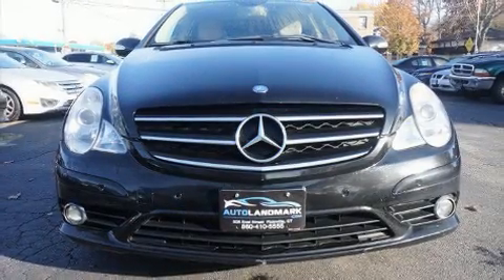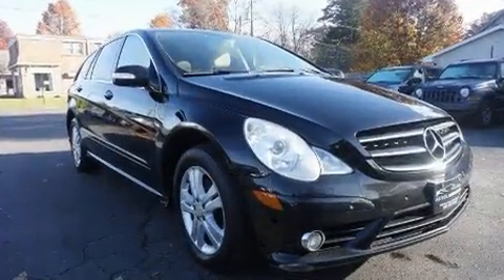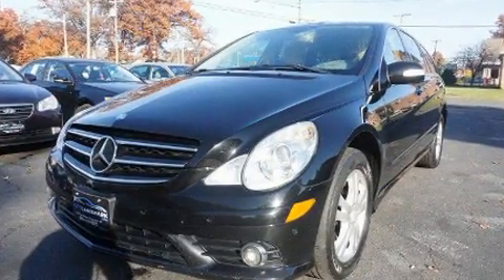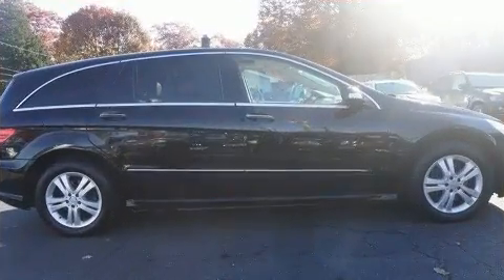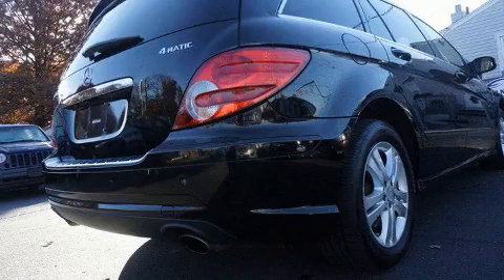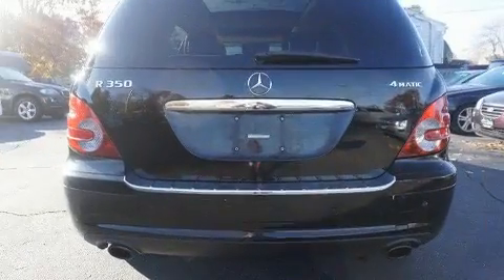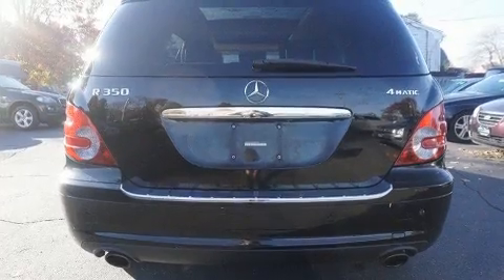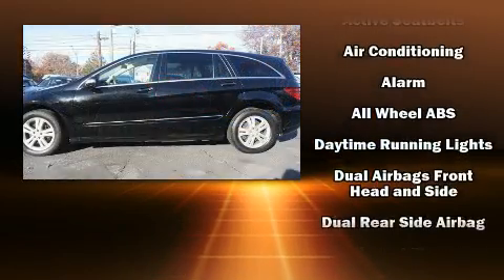2009 Mercedes-Benz R350 4matic in Plainville, CT 06062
Auto Landmark
304 &amp; 308 East Street
Route 10

Take command of the road in the 2009 Mercedes-Benz R-Class. A 3.5 liter V-6 engine pairs with a sophisticated 7 speed automatic transmission, and load leveling rear suspension maintains a comfortable ride. Mercedes-Benz prioritized fit and finish as evidenced by: 1-touch window functionality, a built-in garage door transmitter, a power seat, a trip computer, air conditioning, power windows, and much more. Passengers in the third row enjoy seat back reclining functionality, providing an extra level of comfort and convenience. For drivers who enjoy the natural environment, a power moon roof allows an infusion of fresh air. Curtain airbags combine with standard stability control in creating a comprehensive safety network. We have the vehicle you've been searching for at a price you can afford. Please don't hesitate to give us a call.